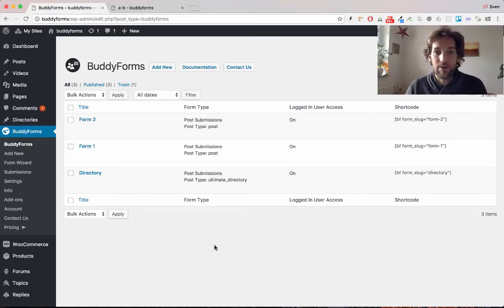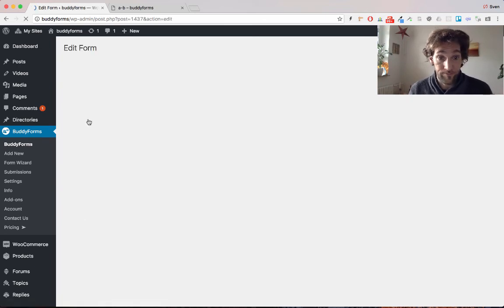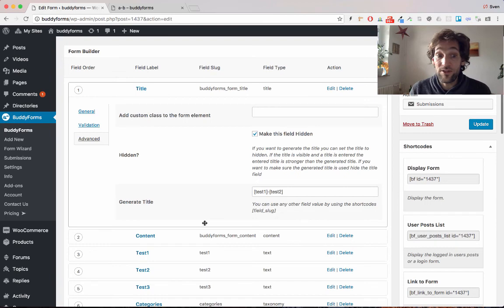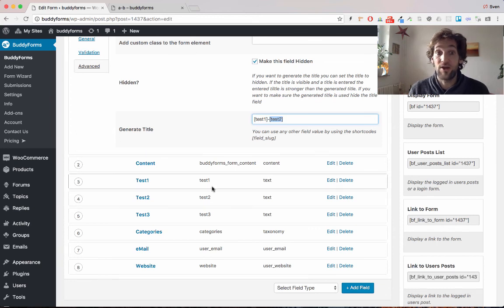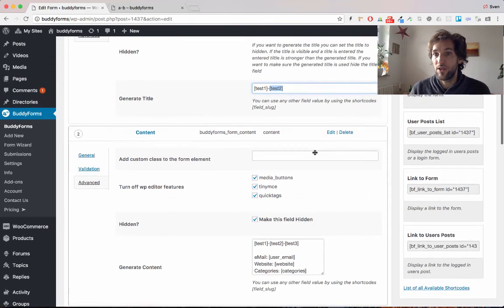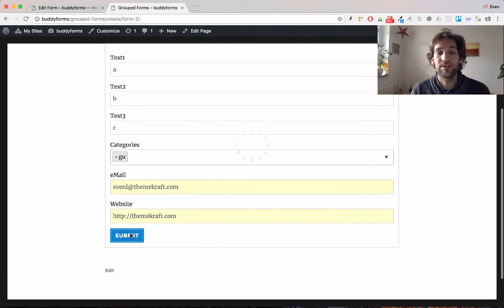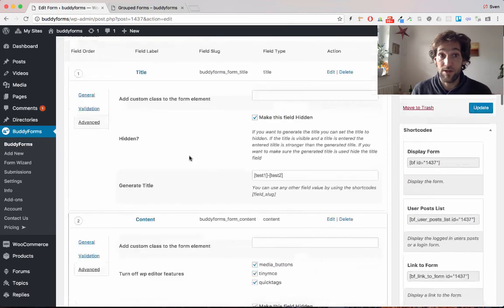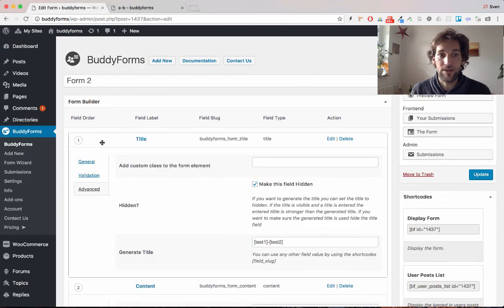Auto Generate Title and Content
Auto Generate Title and Content from other fields

In BuddyForms it is possible to generate the title and the content from other fields.

Check out the full description and find the plugin on WordPress.org